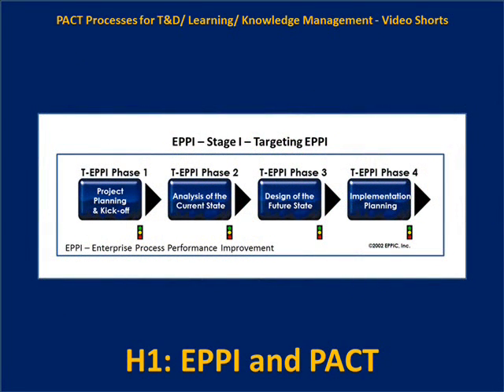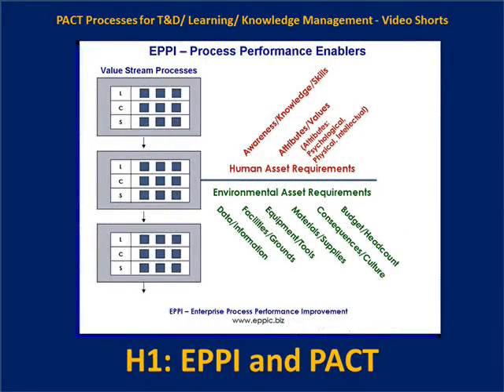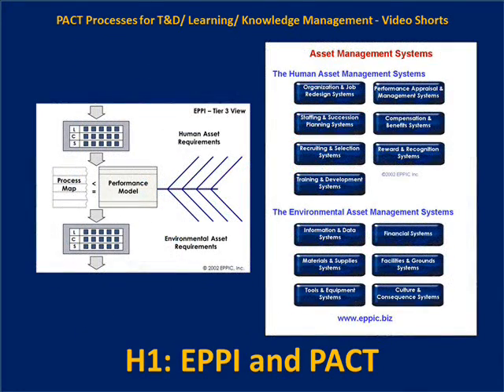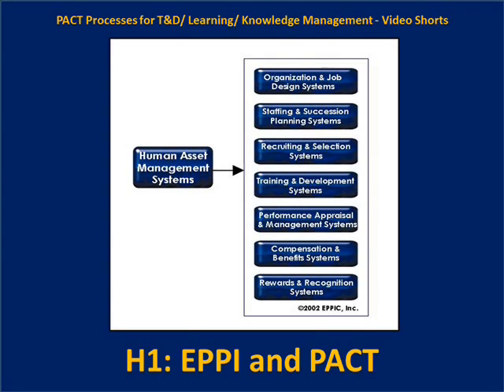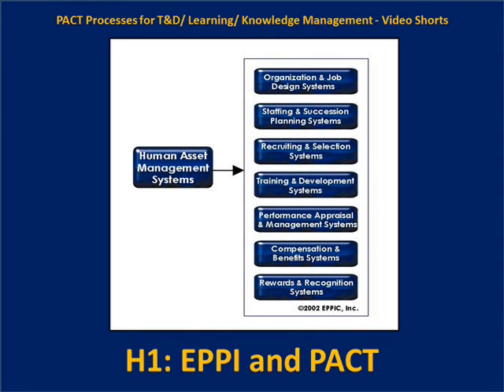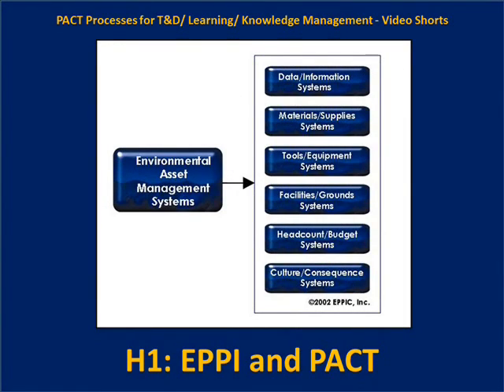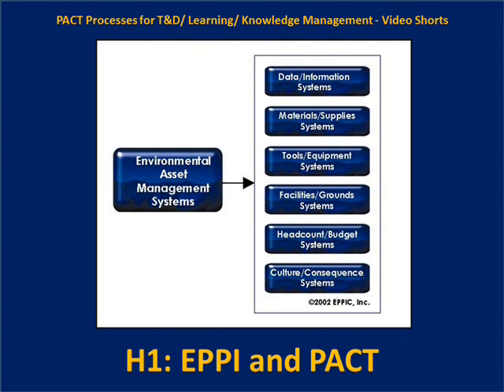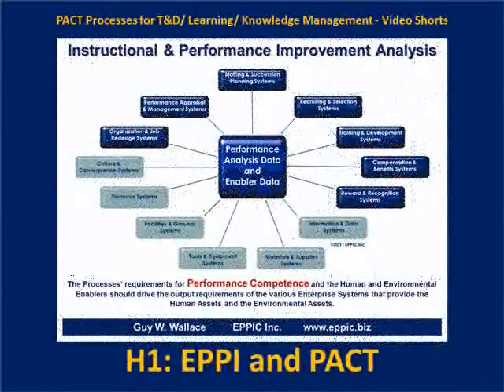H1- EPPI and PACT.wmv